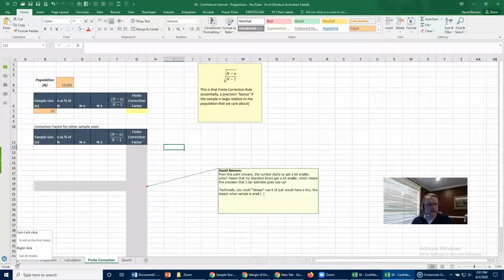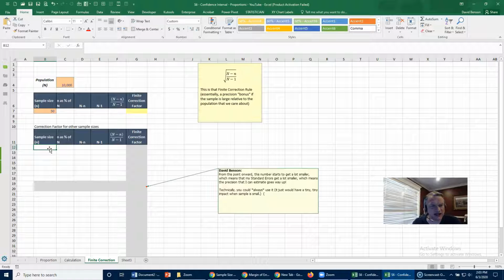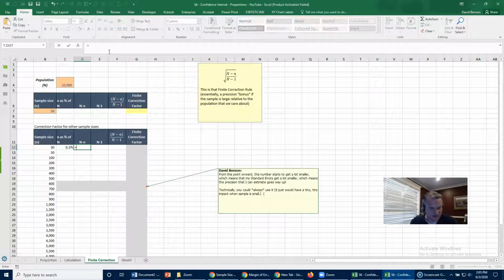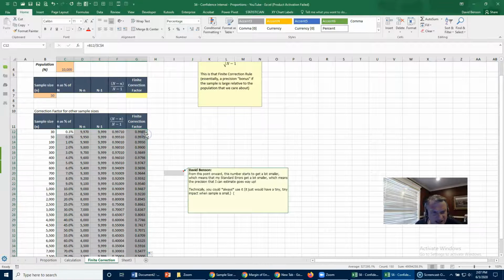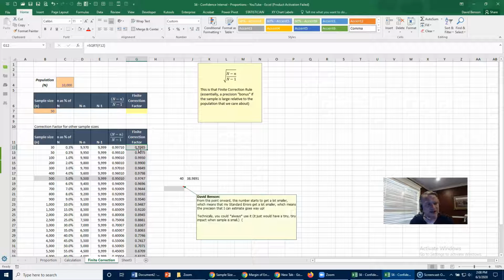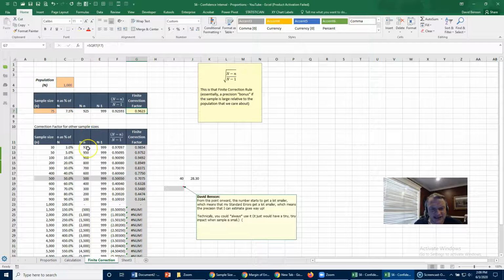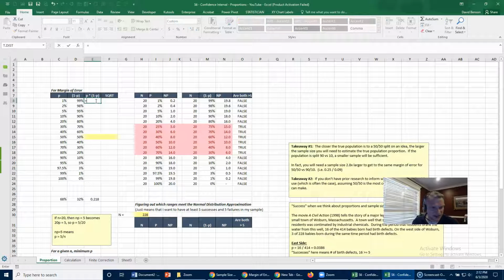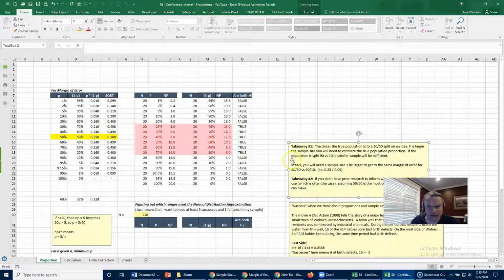Proportions - Part 1